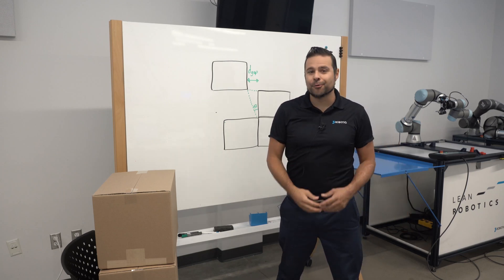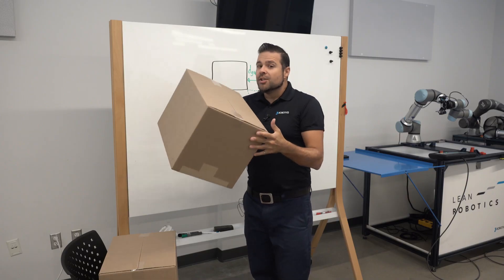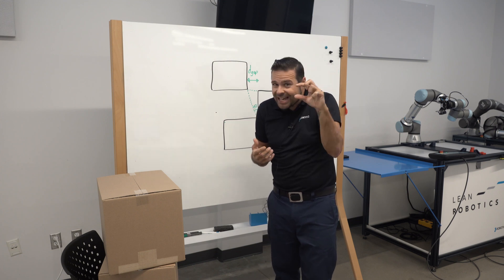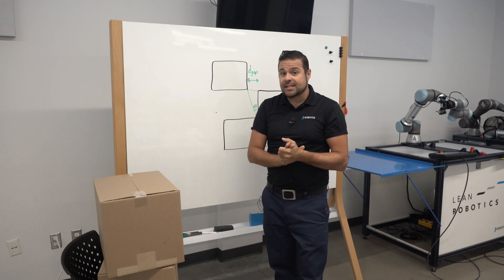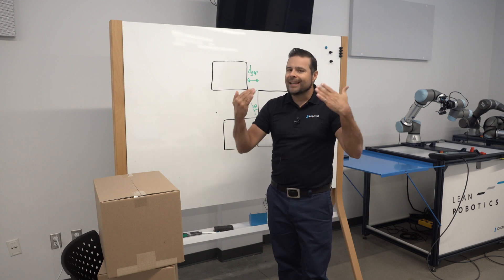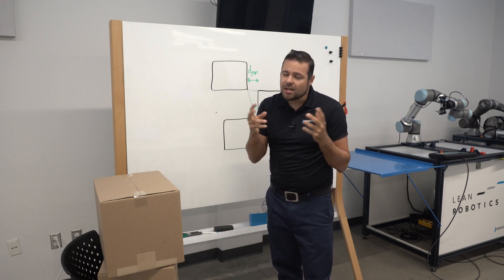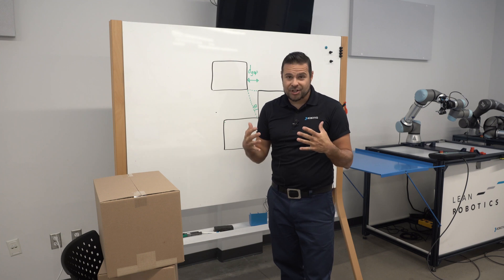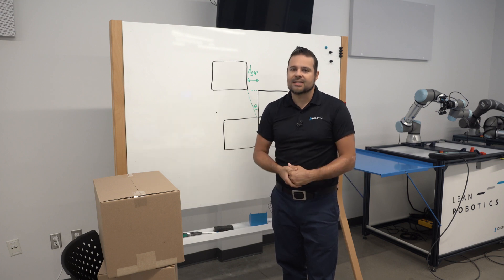Robotiq Palletizing Solution | How to change the approach angle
Get the most out of Robotiq's Palletizing Solution. Here's a new feature that lets the user change the angle at which the box is placed on the pallet. This is useful in a scenario where the boxes are not exactly square or if they are very small, and will help decrease the odds of a collision. The ''Set Target Approach Gap'' option is now available in the Settings menu of the ''Palletizer'' node.